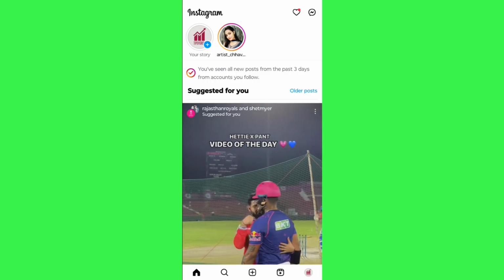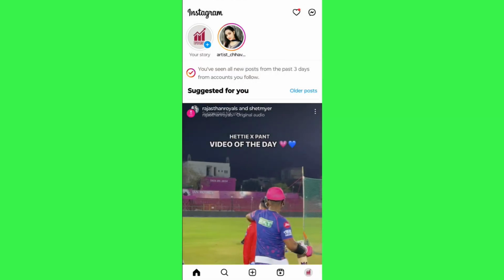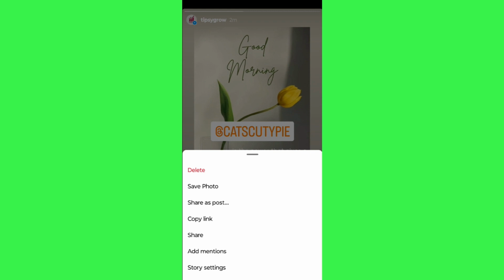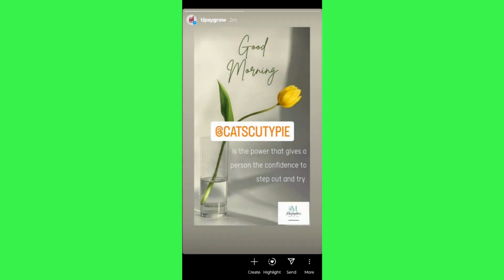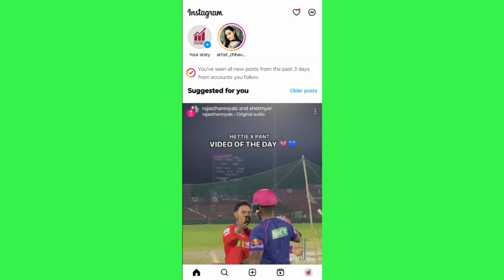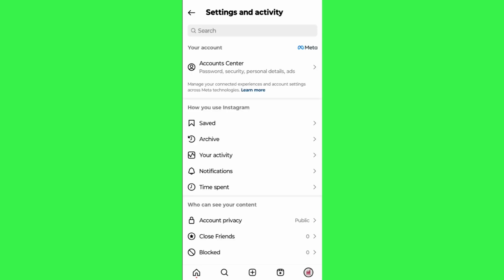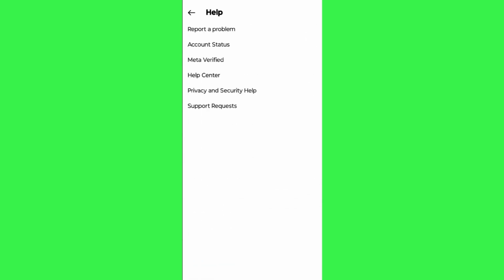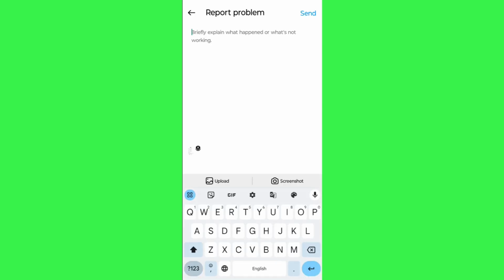How To Remove Mention on Instagram Story After Posting | Quick Tutorial (2025)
👉 In this quick tutorial video for 2025, learn how to effortlessly remove a mention on your Instagram story after posting. Discover the simple steps to eliminate any unwanted mentions in a natural and hassle-free manner. Master the art of managing your Instagram story mentions with ease and maintain full control over your content.